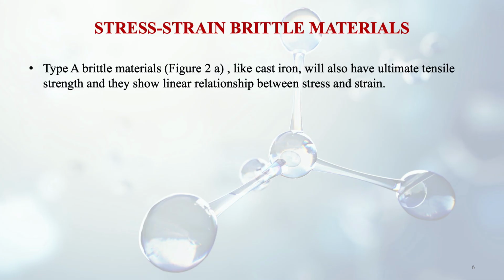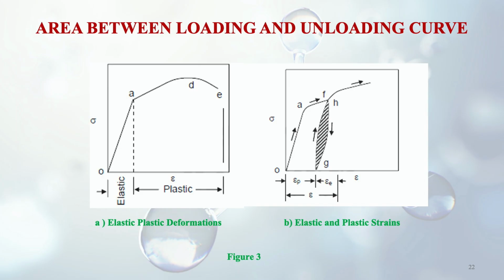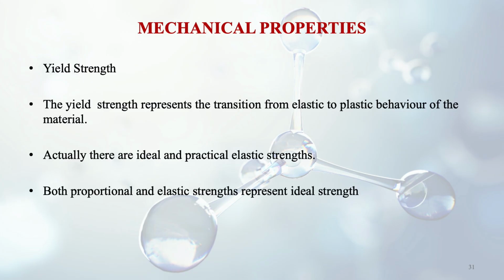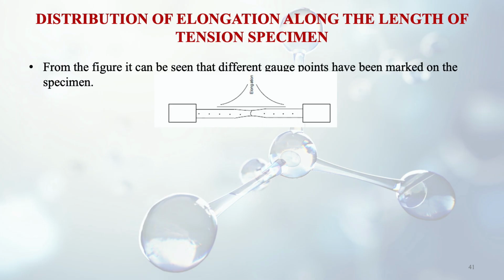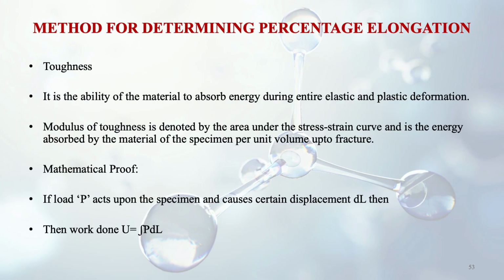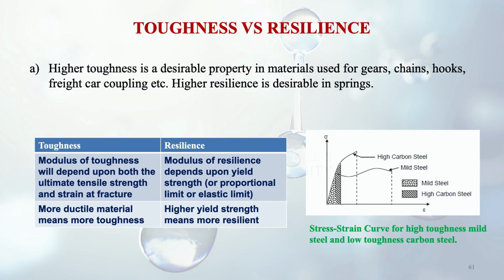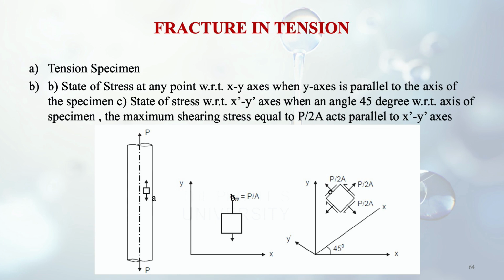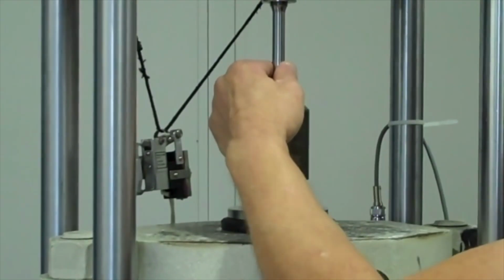Mechanical Properties of Materials – Part II